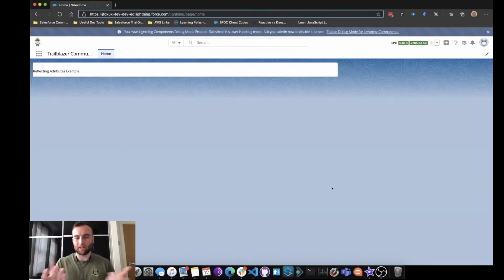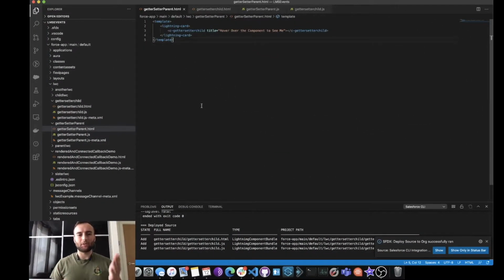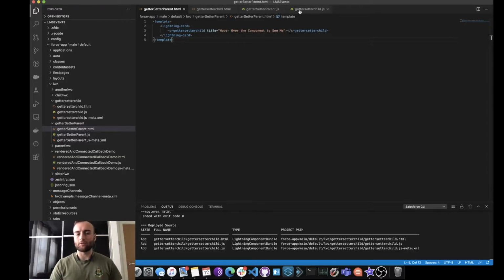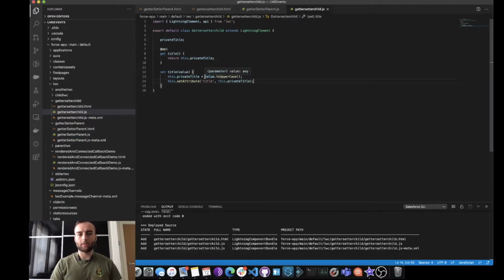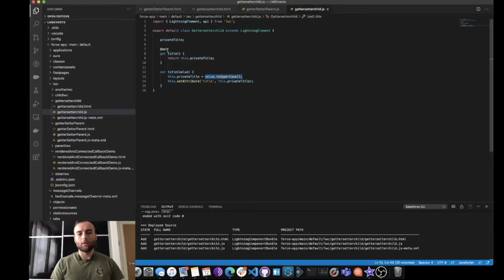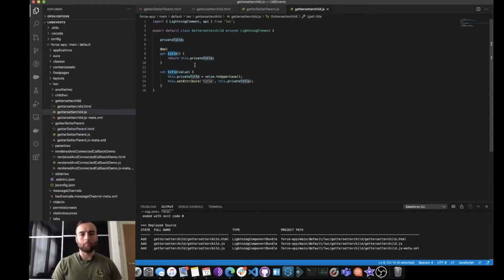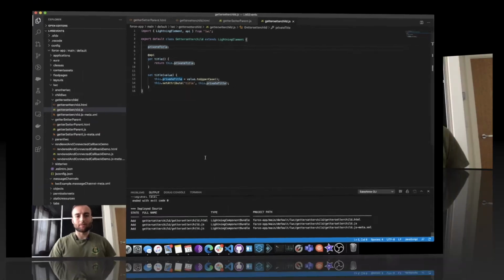LWC Getters and Setters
Getters and setters exist in most object-oriented programming languages, including JavaScript. They are code constructs that help developers access the properties of objects in a secure way. With getters, you can access (“get”) the values of properties from external code, while setters let you change (“set”) their values. In this tutorial, I’ll show you how you can create getters and setters in Lightning Web Component - JavaScript.